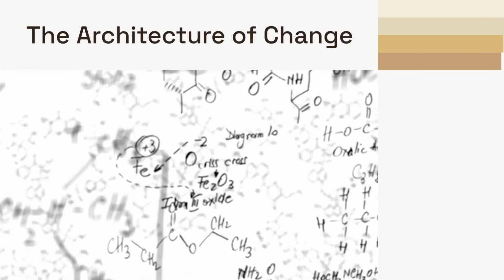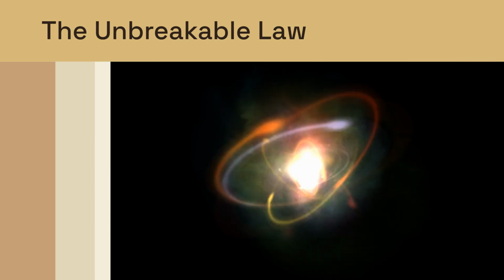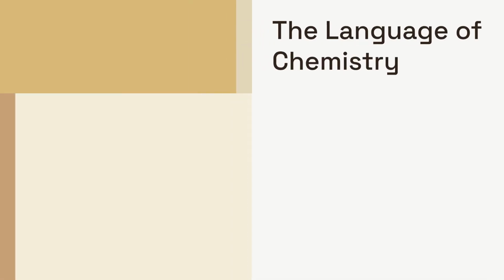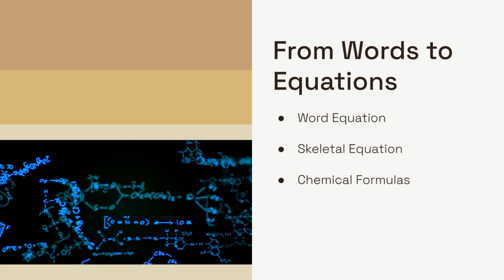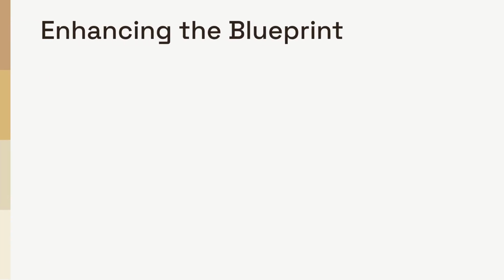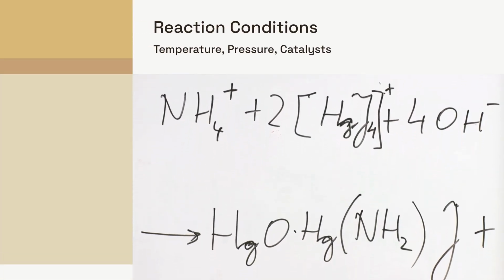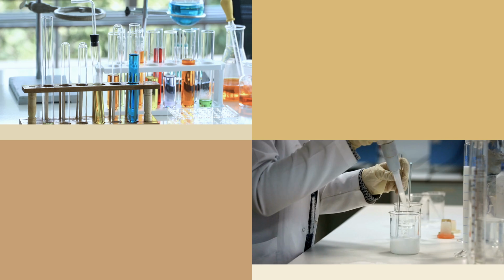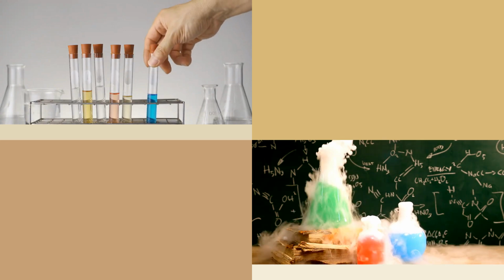Chemical Reactions and Equations | Balancing, Types of Reactions & Redox Explained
Have you ever wondered why iron rusts or how your body turns food into energy? 🍎➡️⚡ It’s all chemistry! In this video, we break down the fundamental principles of Chemical Reactions and Equations, connecting complex scientific theories to the everyday phenomena you see around you.

[What You Will Learn] We start by understanding how changes in matter are represented through symbolic notation and move into the core laws that govern the universe.

In this video, we cover:

🧪 Chemical Theory vs. Reality: Connecting digestion, rusting, and respiration to chemistry.

⚖️ The Law of Conservation of Mass: Why atoms are never created or destroyed, and how to balance chemical equations perfectly every time.

4️⃣ Types of Chemical Reactions:

Combination & Decomposition

Displacement & Double Displacement

🔥 Energy Changes: The difference between Exothermic (heat releasing) and Endothermic (heat absorbing) reactions.

⚙️ Redox Reactions: Understanding Oxidation and Reduction, and how they cause real-world effects like Corrosion and Rancidity.

[Timestamps] 0:00 - Introduction to Chemical Reactions 1:30 - Writing & Balancing Chemical Equations 4:00 - Law of Conservation of Mass 6:15 - Types of Reactions (Combination, Decomposition) 9:00 - Displacement & Double Displacement 12:30 - Exothermic vs. Endothermic 15:00 - Redox Reactions: Oxidation & Reduction 17:45 - Corrosion & Rancidity Explained